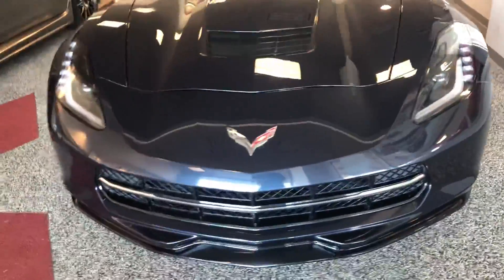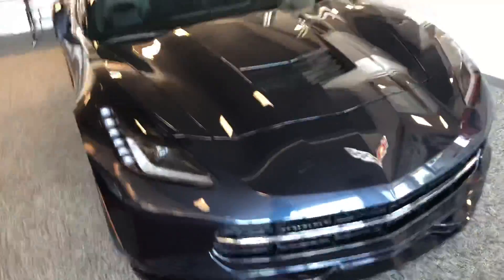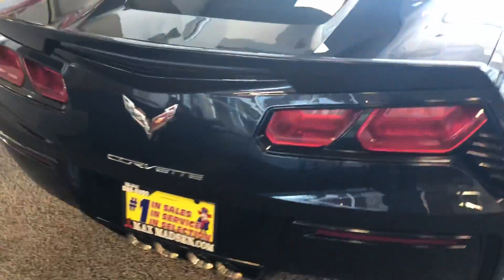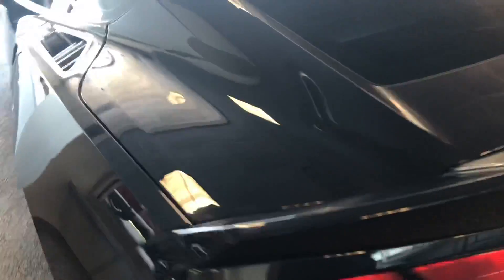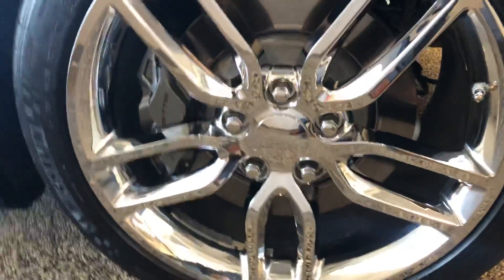2014 Corvette Stingray